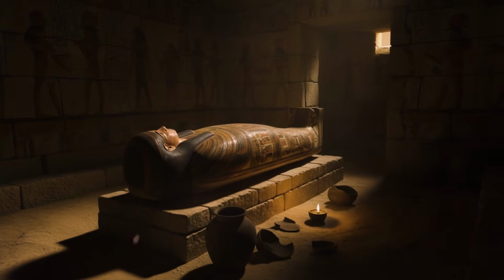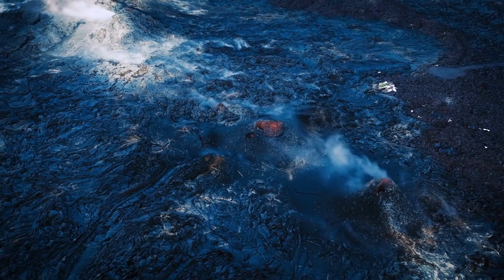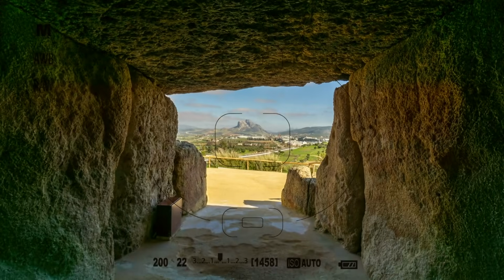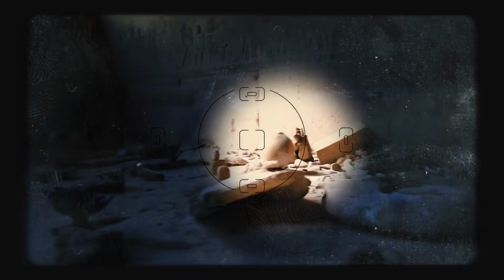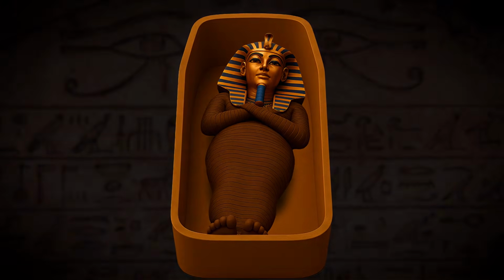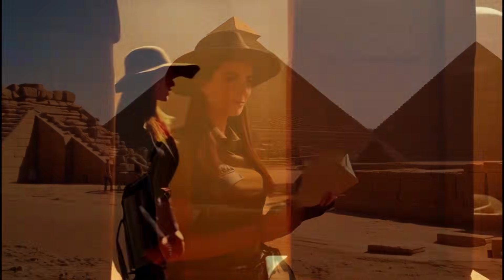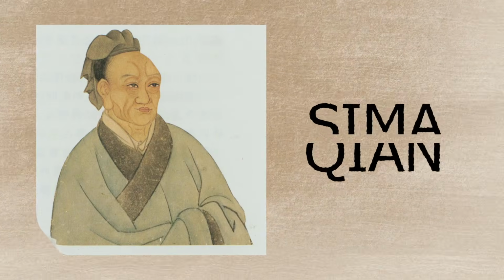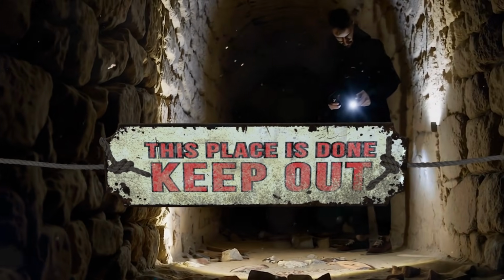DO NOT OPEN: The Underground Coffin Found in Egypt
Deep beneath the sands of Egypt, archaeologists uncovered something unusual — a massive sealed coffin buried far below the surface.

But what made this discovery truly unsettling wasn’t just its size or location… it was the decision that followed.

Instead of opening it immediately, experts hesitated.

Why would a discovery this important remain closed? Was it due to safety concerns, preservation risks, or something they didn’t fully understand yet?

In this video, we explore what is known about this underground coffin, why it raised concern, and the real reasons some ancient discoveries are left untouched.

Watch until the end to uncover the truth behind one of Egypt’s most mysterious finds.